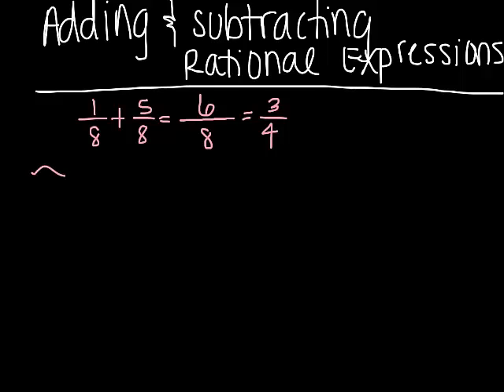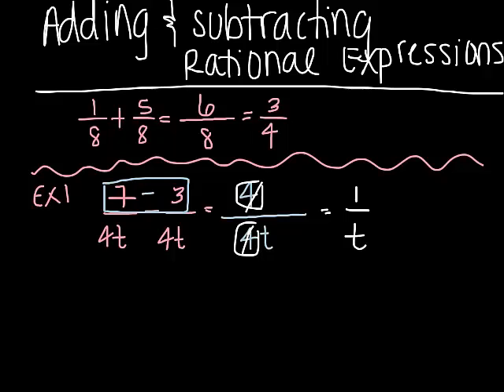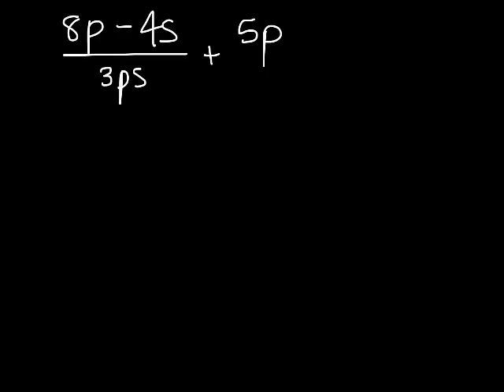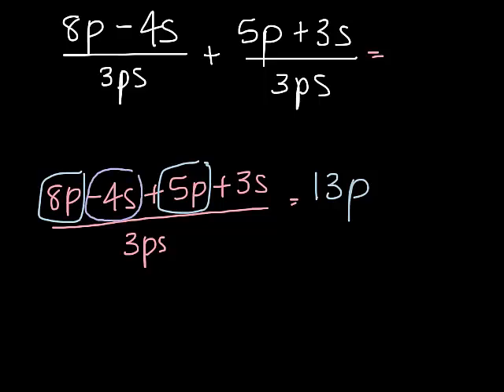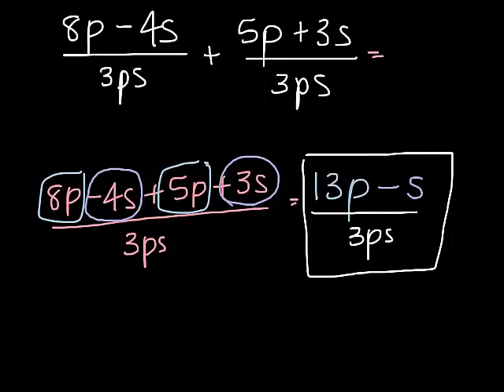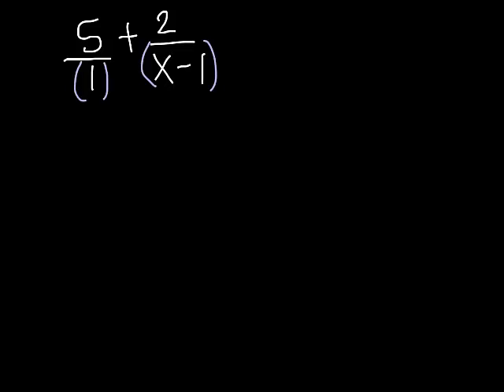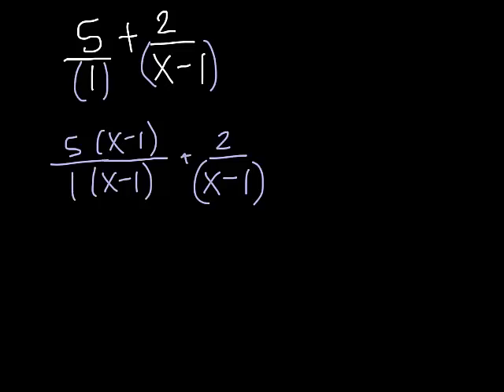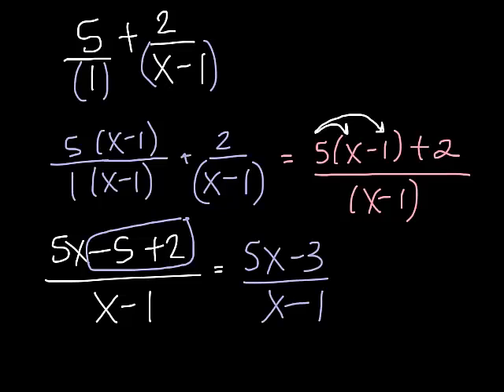Add Subtract Rational Expressions